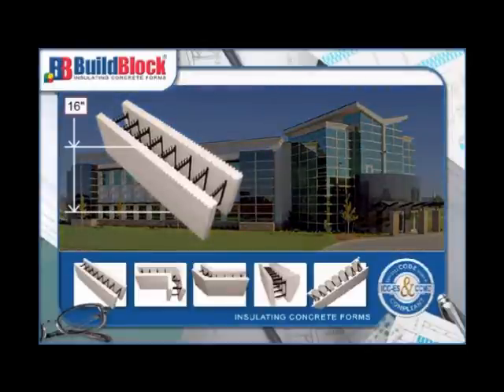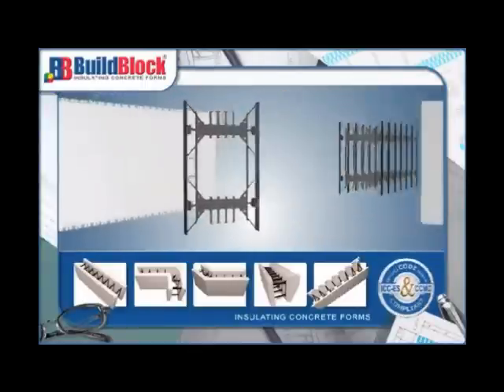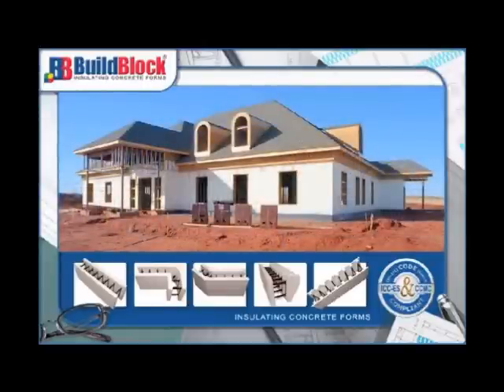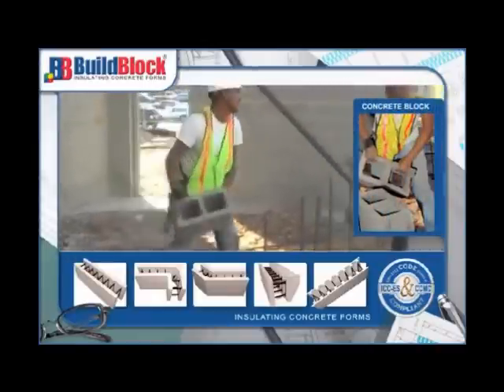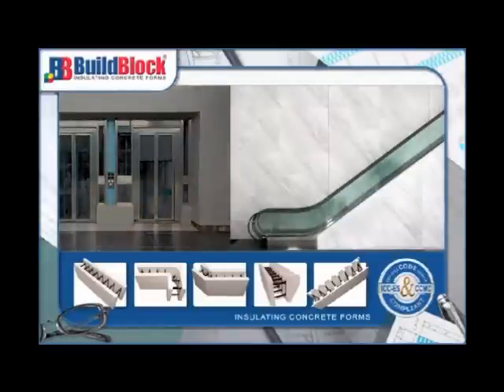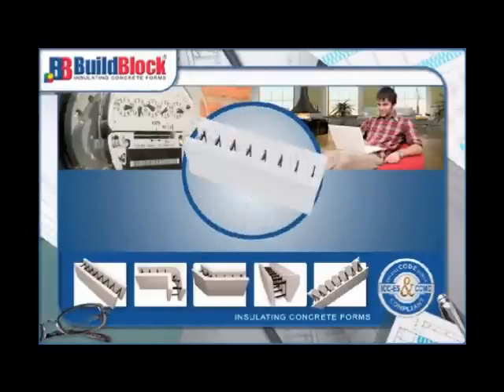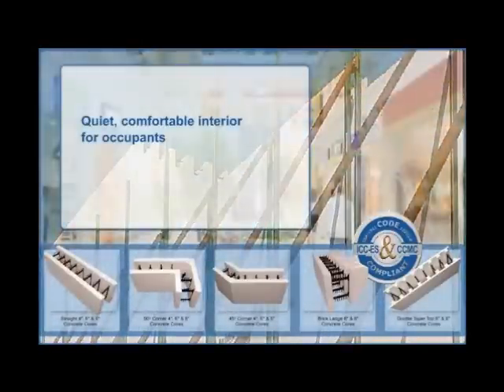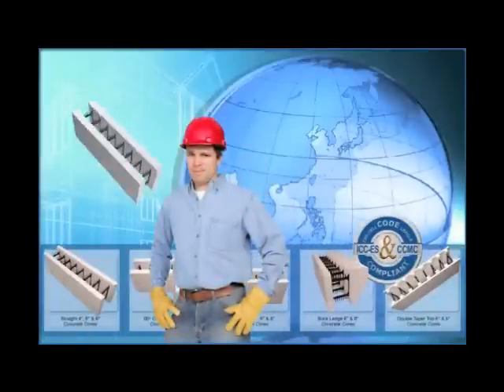ICF Vs Concrete Masonry Units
A product over of ICF Vs Concrete Masonry Units